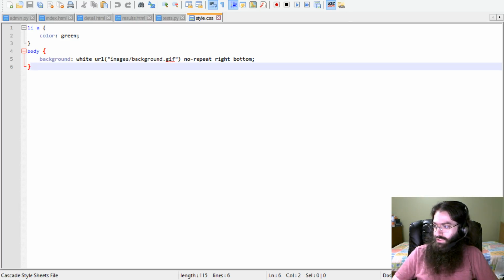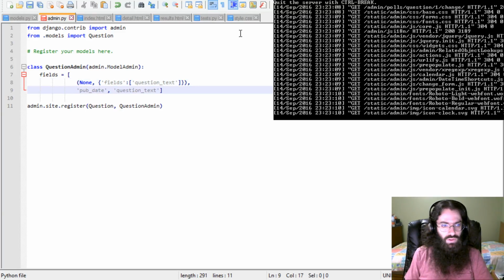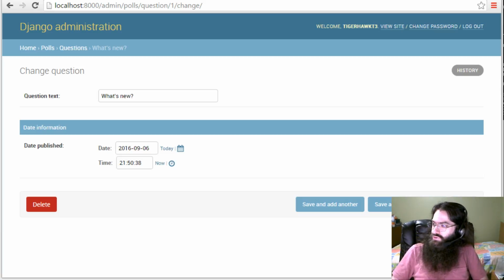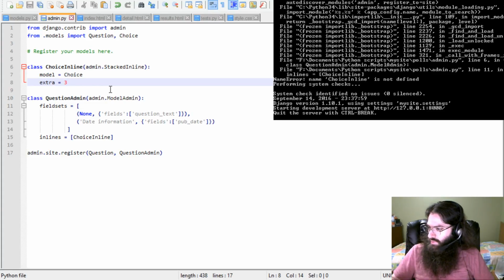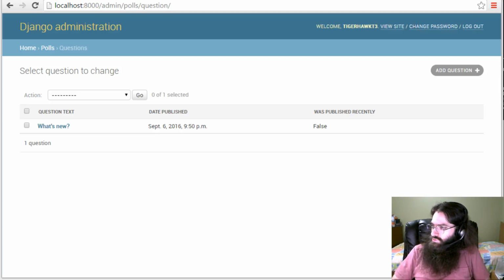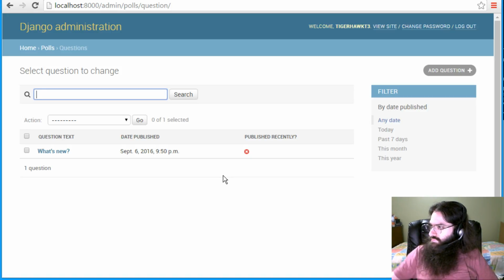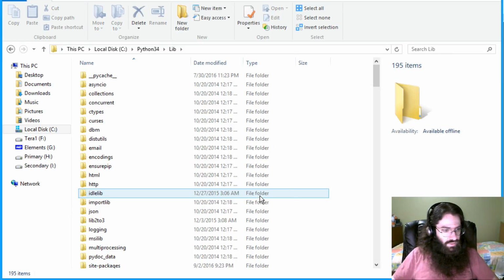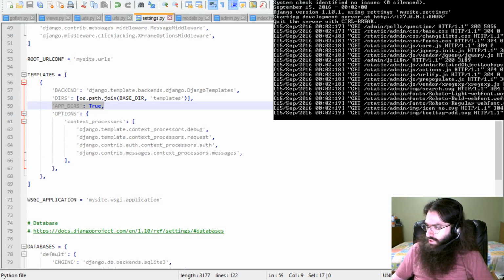Let's Code Python: Django, Part 7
Today we'll look at the last part of the Django beginner tutorial, which focuses on the admin form.